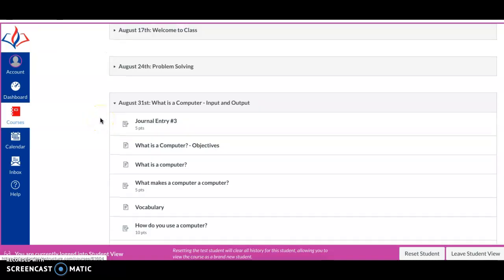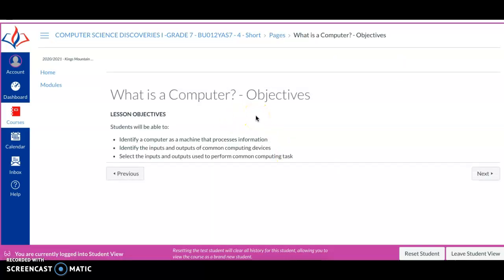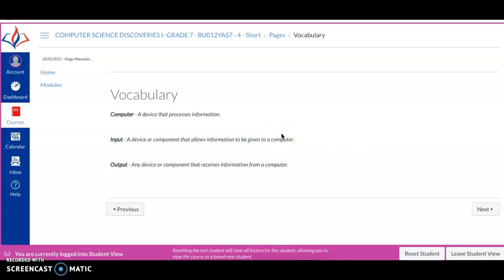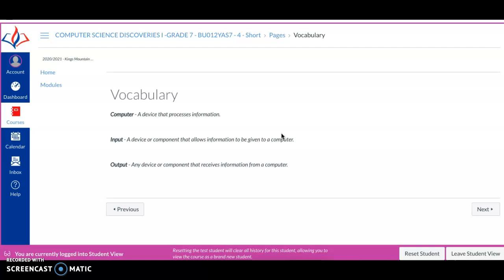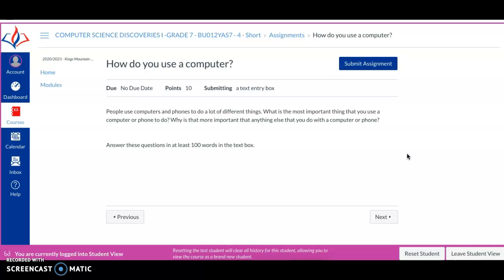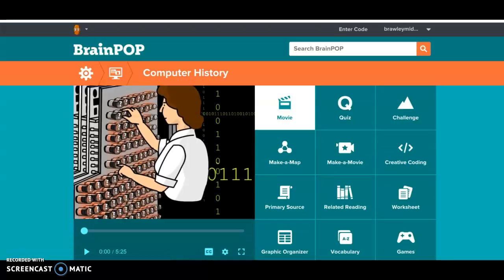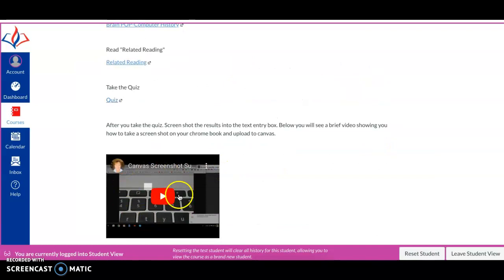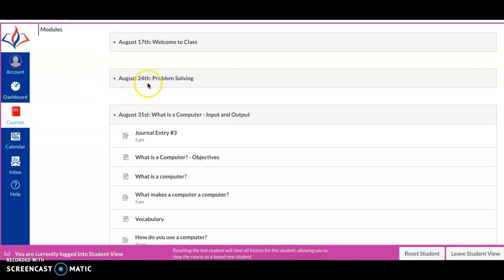August 31st - What is a Computer?